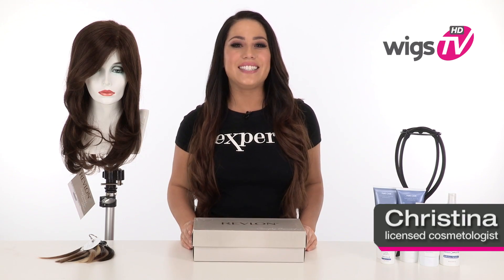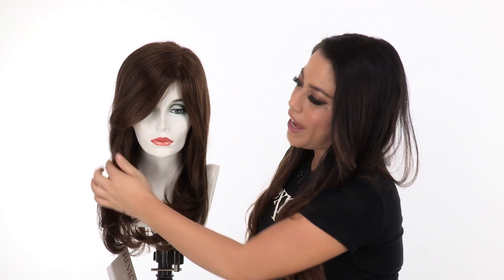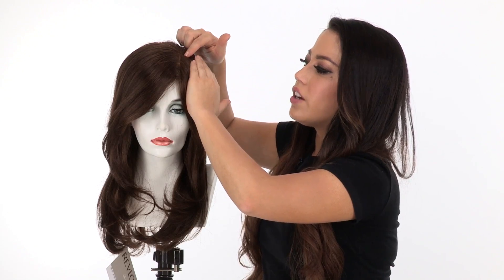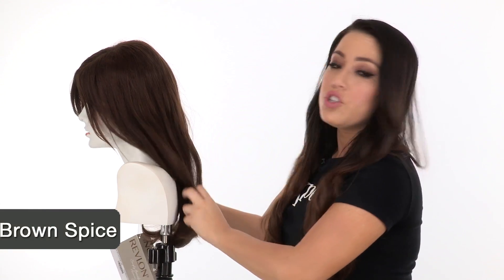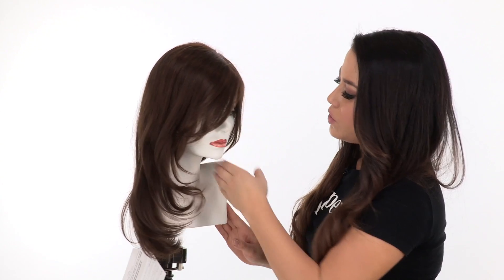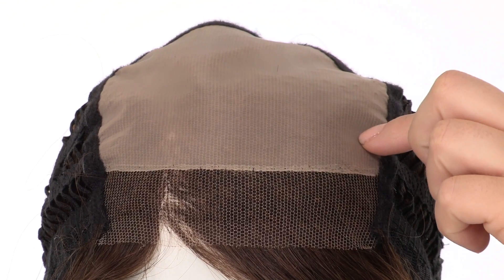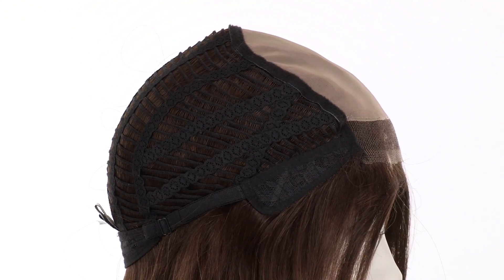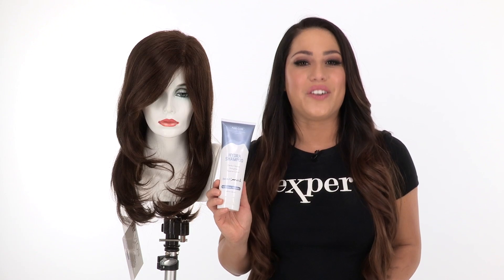LANA by Revlon | Discontinued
Doesn't get any better than this gorgeous long wig! Lana by Revlon is a luxurious long human hair wig.